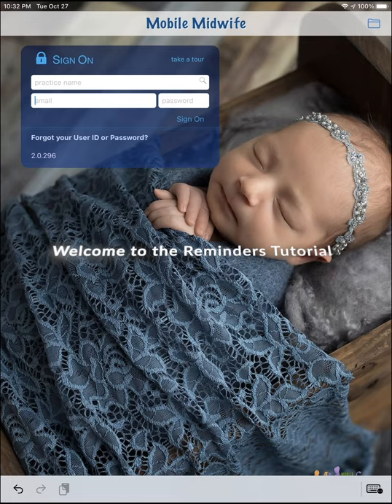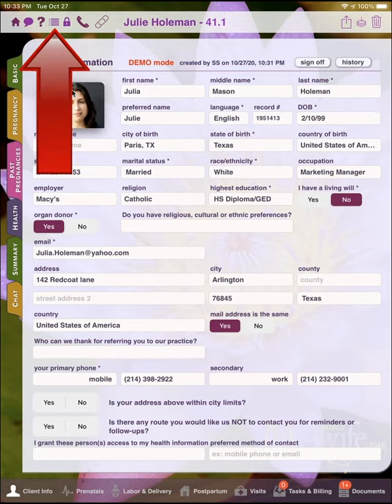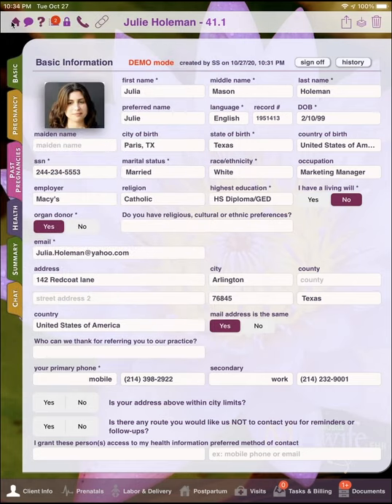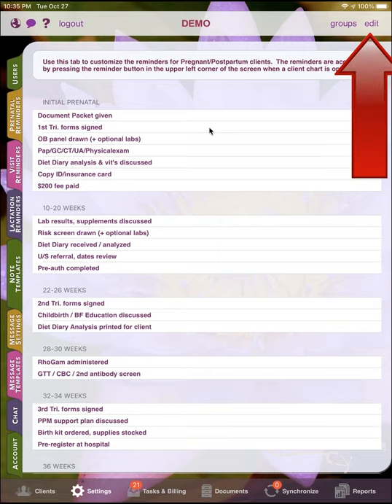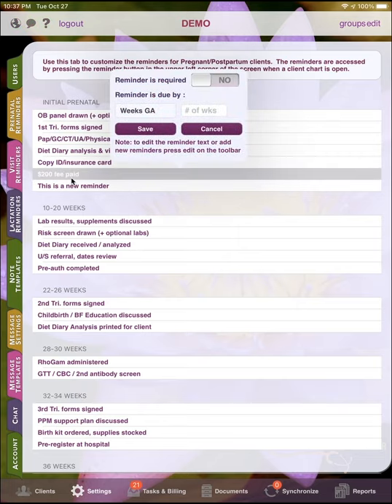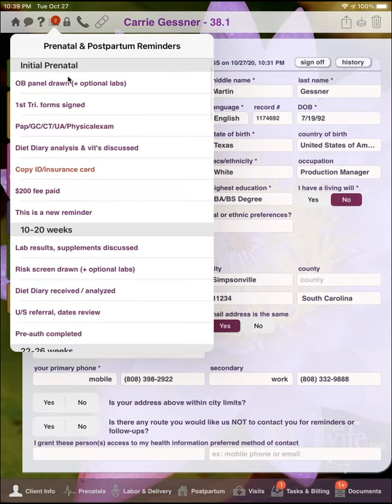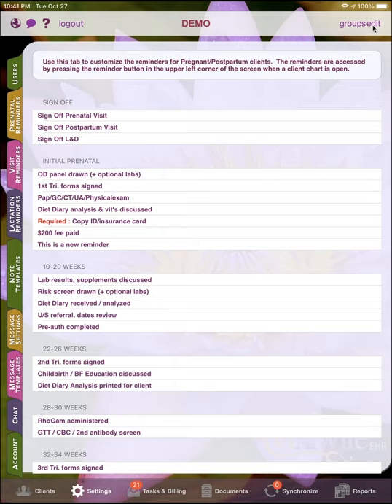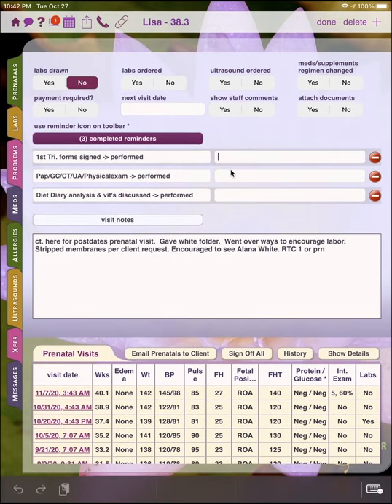Reminder Feature Tutorial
Learn how to use the Reminder feature to make sure nothing falls through the cracks in your practice